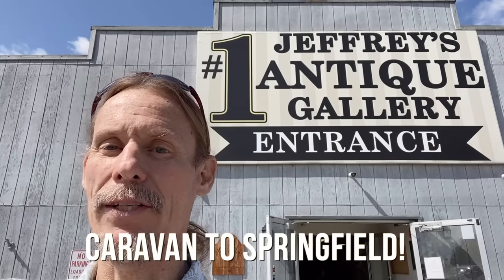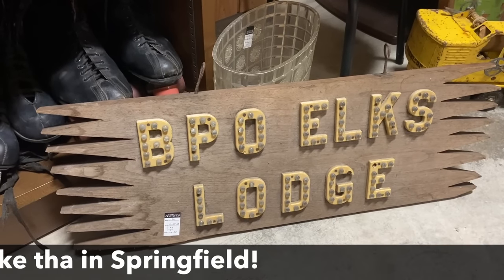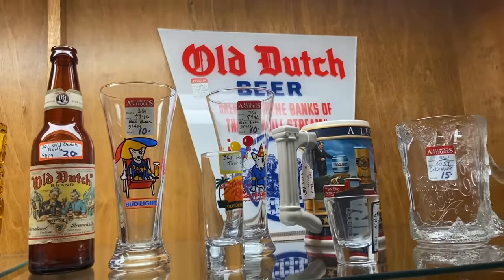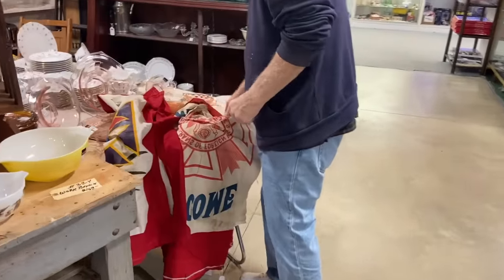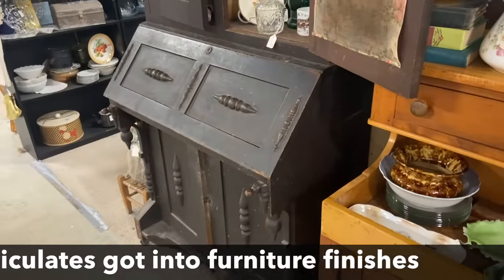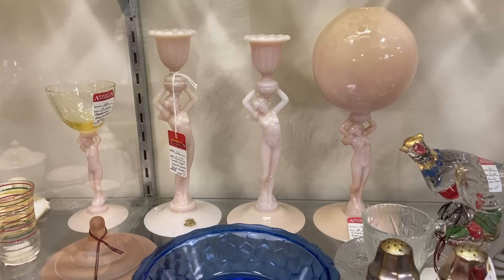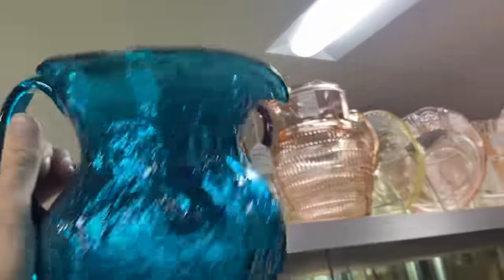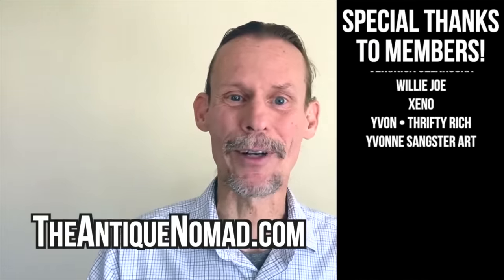Supersized Antique & Vintage Shopping on the Road to the Show!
A nomad needs a caravan, so we're following our friend and antique advertising maven Dave DeLongchamp on the road to the massive Springfield, Ohio show! He knows this route, and we are up early to get to a humongous antique mall in Findlay, Ohio that I've never seen.

The sign says this antique mall is the world's largest, and who am I to disagree? Ohio is known for giant antique malls that still have quality antiques and vintage, and this is a great time to explore something new and see what we can buy here to resell at our event.

Success comes quickly and easily in that quest! Oldsmobile dealer cards, a hot orange cased Italian glass ewer, a vintage Elk's Lodge sign and a pretty silver-flecked Murano cranberry bowl all get sent to the counter.  Dave spots an oyster tin that only an expert would readily i.d. as scarce, showing the value of specialized knowledge.

I, on the other hand, am going nuts in here! As a generalist, I want to see it all, and there's way more than we'll ever get time to cover. But we still get to see some amazing things here...a Rookwood art deco cigarette holder, a fantastic wired glass chandelier, and a certain woven article that has us both stumped until we ask them to take it out of the case all catch our eye.

I spot a pair of red 1950s low stools, and Dave finds an unusual early automotive tin before we head out to the next stop on the caravan. Will we sell all this right away at Springfield? Watch the ticker to find out what sells!

☀️  BTC: bc1qhcx6e3gp5kxv3rx696mhmsqfe0pv3chvpps0ku
☀️  ETH: 0xBbddAF1231944e7E6D0EA097Cb0609F1640537eF